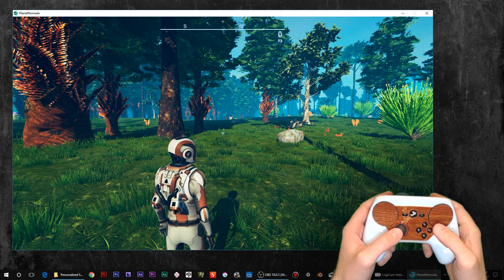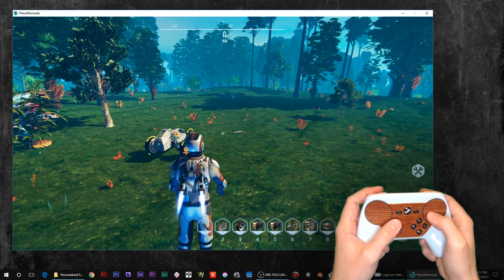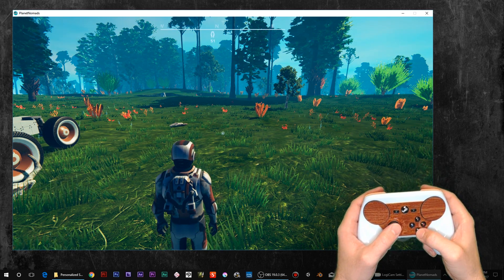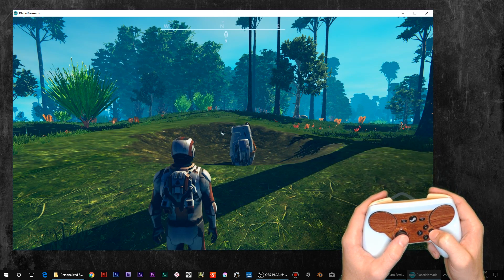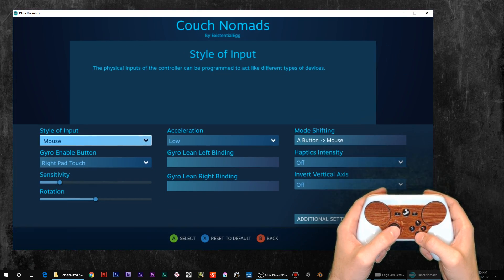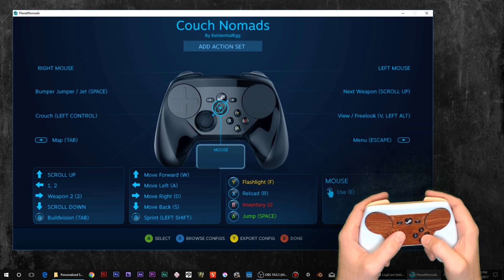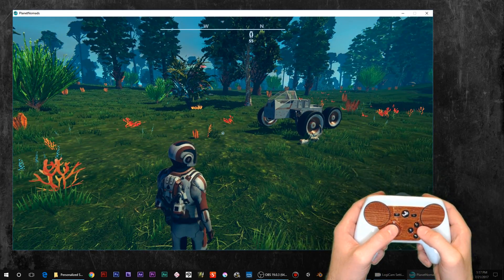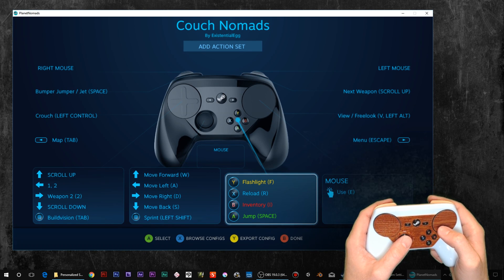Gyro Jump Mode Shift A Button for Camera Control - Steam Controller Tutorial / Tip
I used to always go Bumper Jumper if I needed camera control while jumping. DUH, with Mode Shifting you can put Gyro Camera on any button if you don't like Gyro Always On.

Demo'd in Planet Nomads

VIDEO & SOUND
Microphone: Audio-Technica ATR2100
Webcam: Logitech C920
USB Audio Interface
Camera Adapter for Mic Arm
Mic Arms (2 Different ones):
Neewer Adj. Mic Arm

LIGHTING
Table Top Studio Light Kit
Chromo Inc CI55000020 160 LED
Neewer CN-AC2 Power Adapter